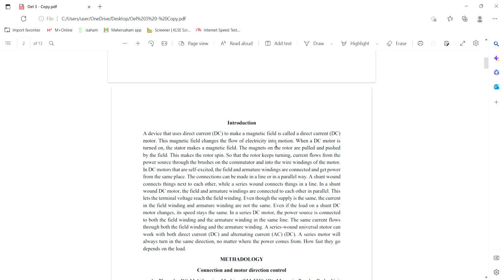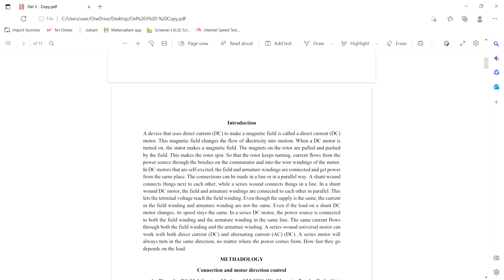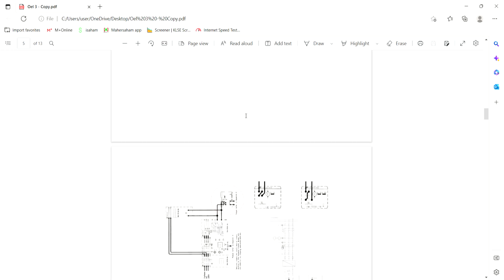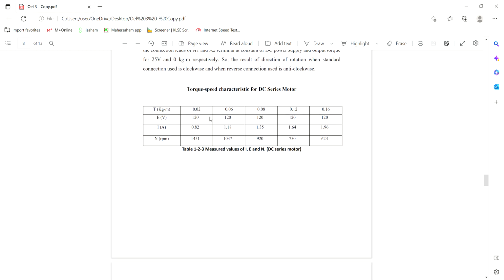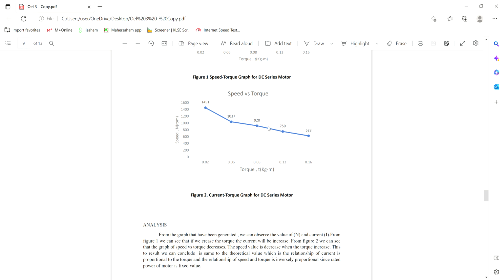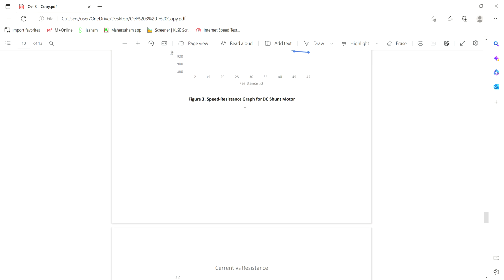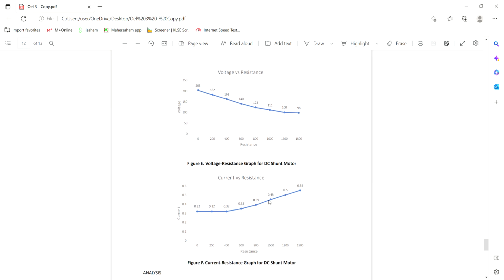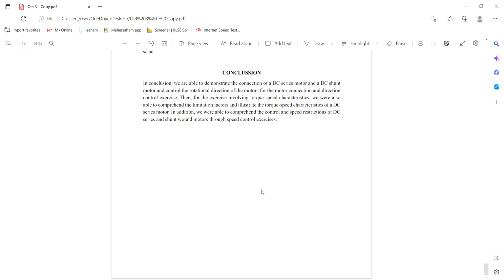OEL 3-DC MACHINES